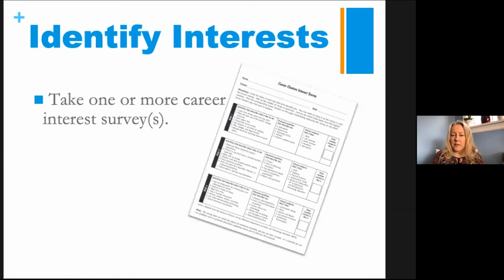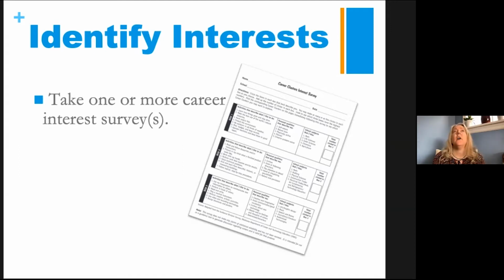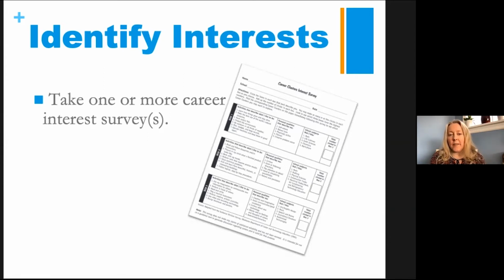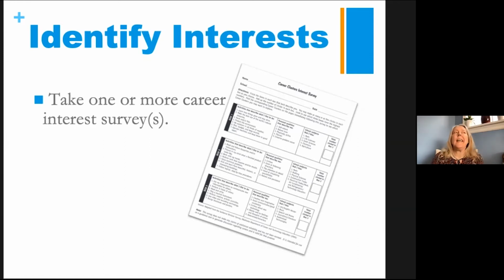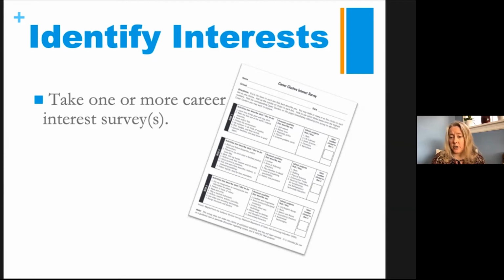Navigating Your Own Career Path: Identifying Your Interests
Take the career clusters career interest survey Connect resources/Career Clusters Interest Survey.pdf.

What are your top three career clusters? Do any of these surprise you?

Presented by Careers CLiC.